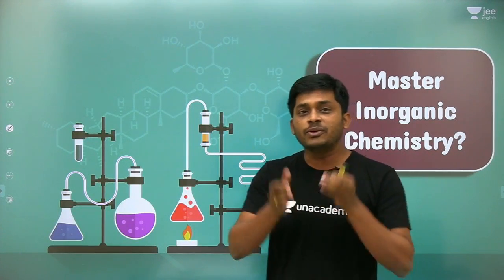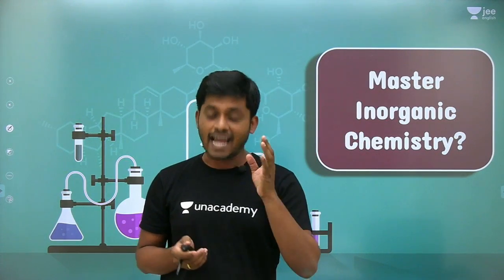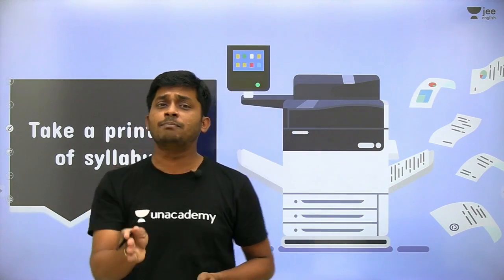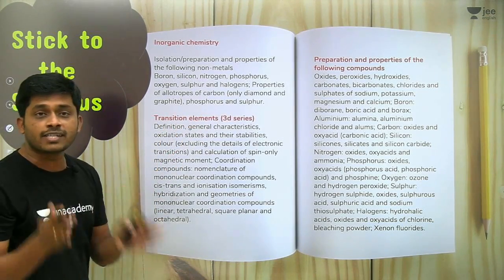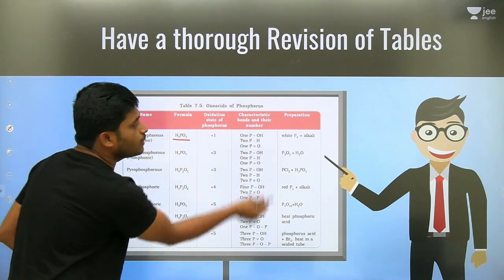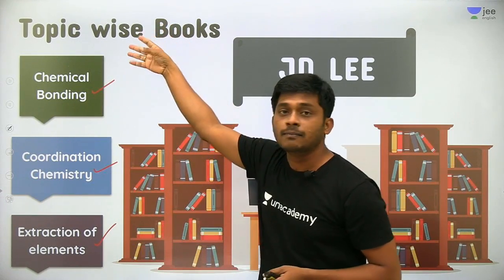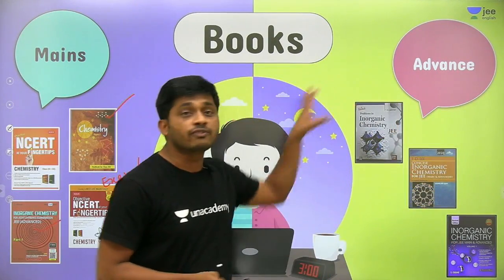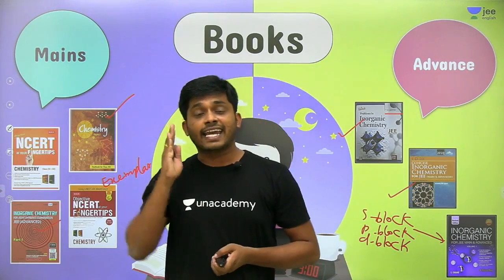How To Master Inorganic Chemistry | Unacademy JEE English | Raju Sir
1. Learn from your favourite teacher
2. Dedicated DOUBT sessions
3. One Subscription, Unlimited Access
4. Real time interaction with teacher
5. You can ask doubts in live class
6. Limited students
7. Download the videos & watch offline

jee
jee 2020
jee main
jee advanced
2020 jee mains
jee advanced 2020
wbjee
wbjee 2020
jee preparation
jee live daily
iit jee
jee exam
jee marks
iit preparation